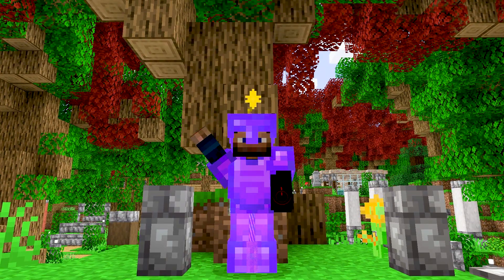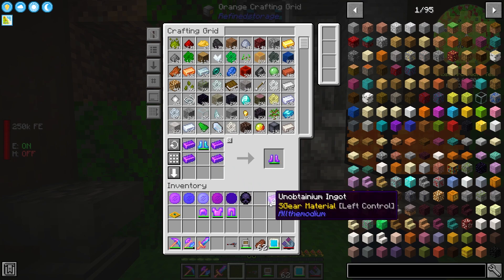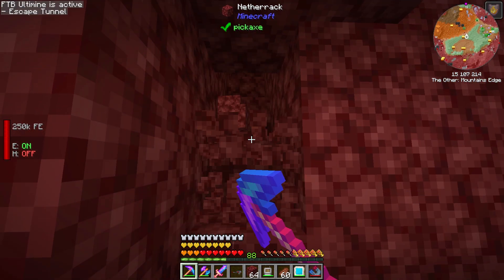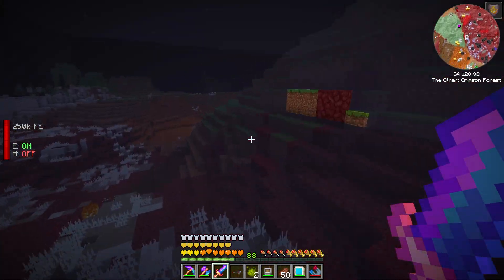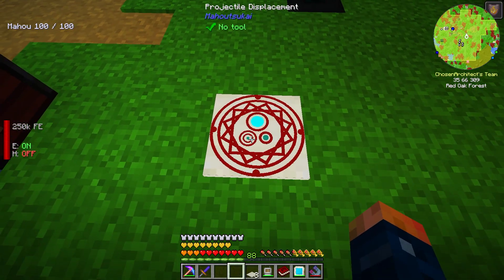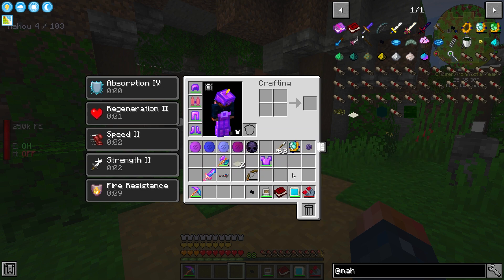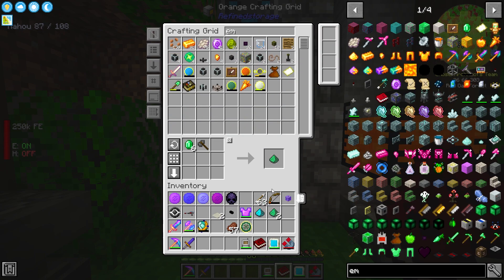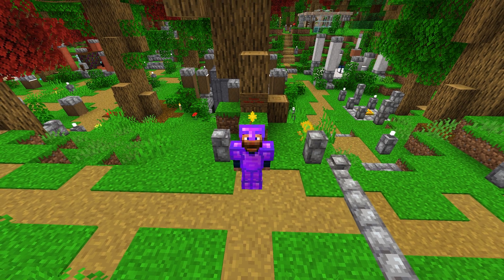All The Mods 6 Ep. 25 Dragons but they are THICK with Mahou Tsukai